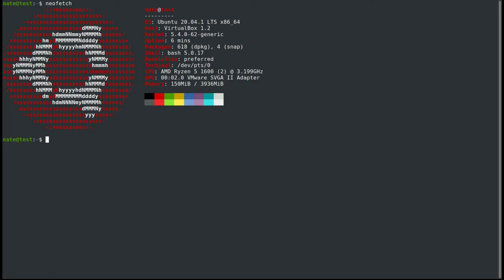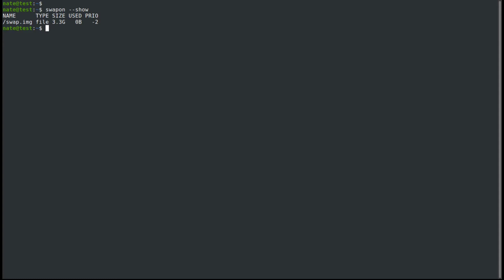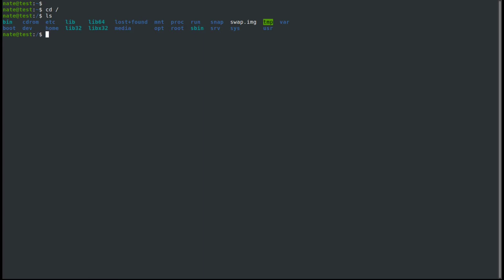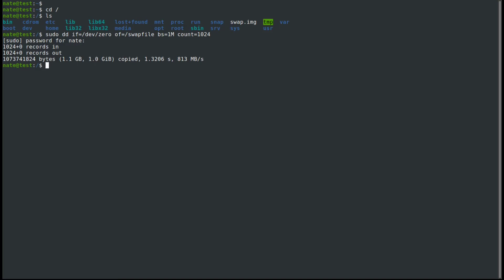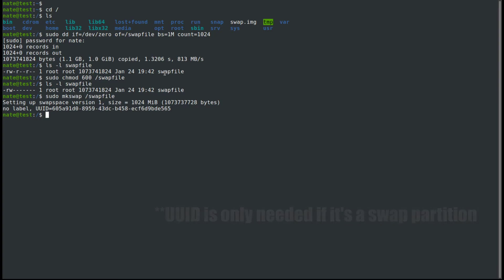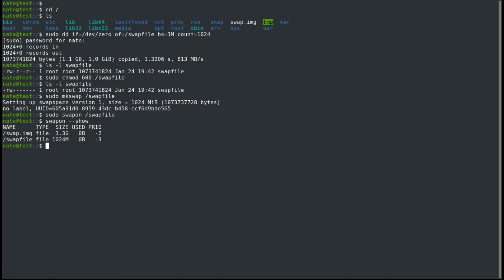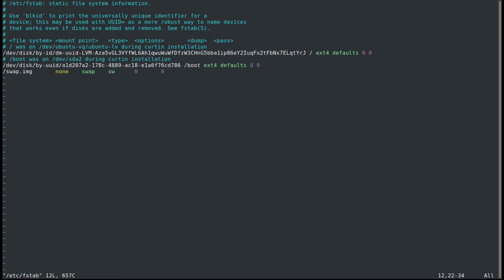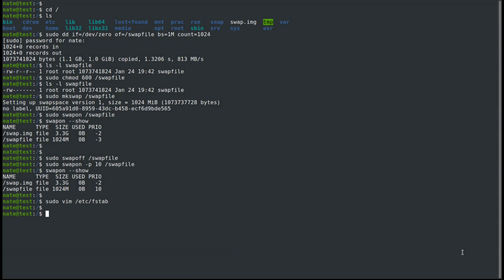How to Create a Swap File in Linux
In this video we go over how to create and manage swap files on Linux.

BTC - 3NzWDDH3n5PsBKqWJyAb7rvsGvJKxcAPFv

Get information on your swap file:
    swapon --show

Create the swap file:
    sudo dd if=/dev/zero of=/swapfile bs=1M count=1024
    sudo chmod 600 /swapfile
    sudo mkswap /swapfile
    sudo swapon /swapfile

/etc/fstab setup:
    /swapfile   none    swap    sw  0   0

Change swap file priority:
    /swapfile    none    swap    sw,pri=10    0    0
    sudo swapon -p 10 /swapfile